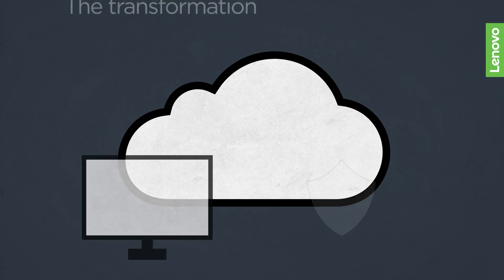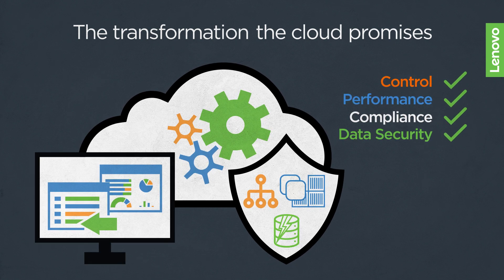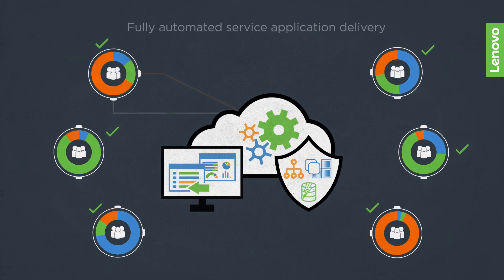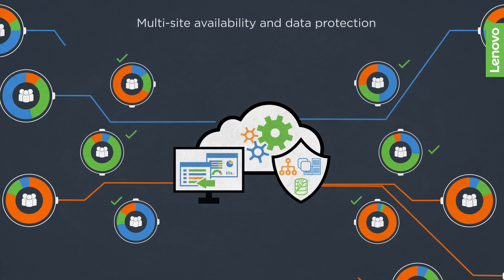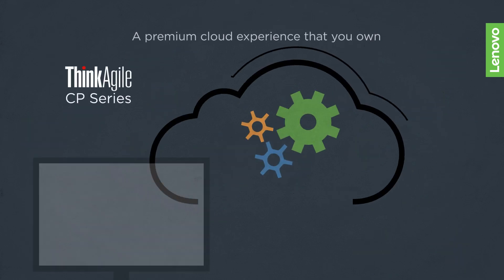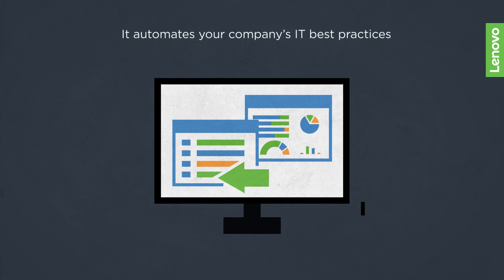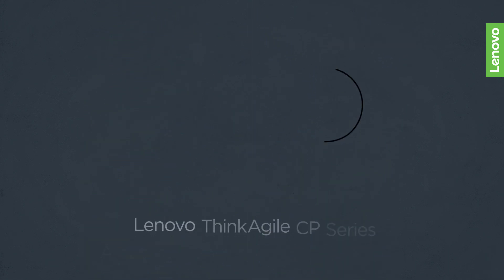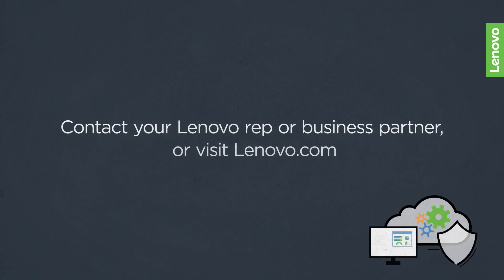Lenovo ThinkAgile CP Series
Watch this short video on the benefits of the new Lenovo ThinkAgile CP Series -- the all-in-one, composable cloud with end-to-end automation that delivers a turn-key cloud experience in your own data center.  ThinkAgile CP Series uses modular compute, storage, and networking building-blocks to create pools of IT resources, independently scaling and allocating capacity -- and automatically configuring resources to fulfill application requirements.